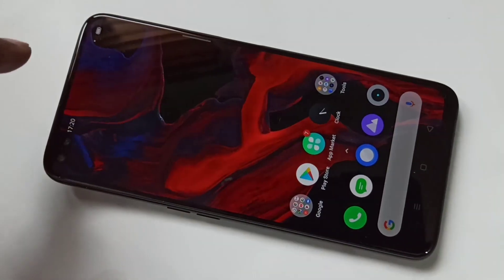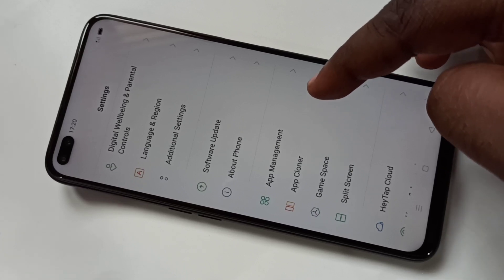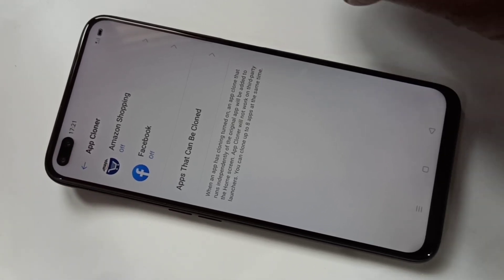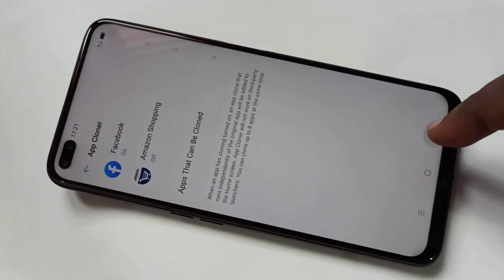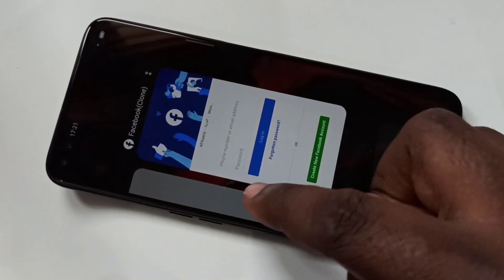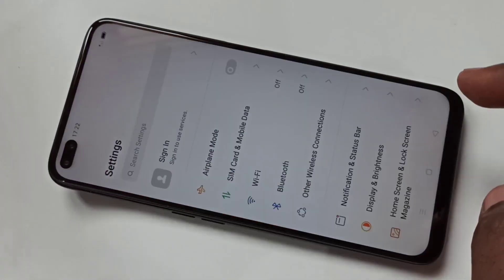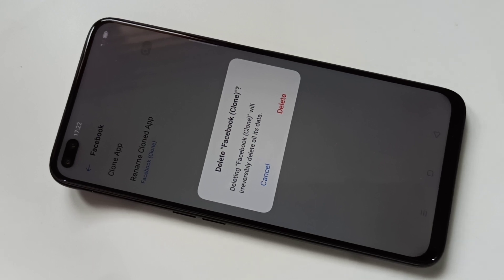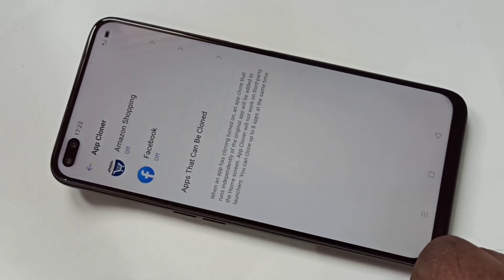How to set Dual App (Clone Apps) in Realme 6 Pro